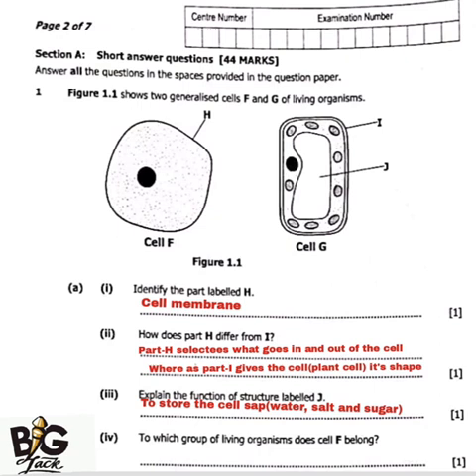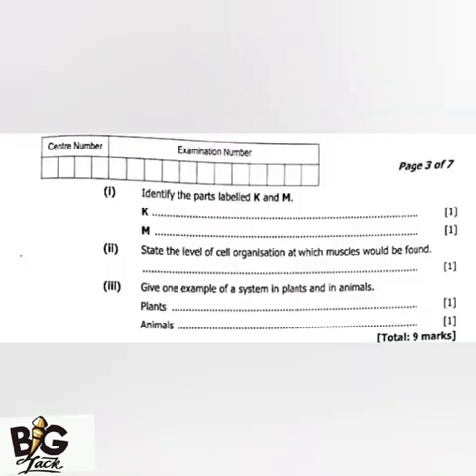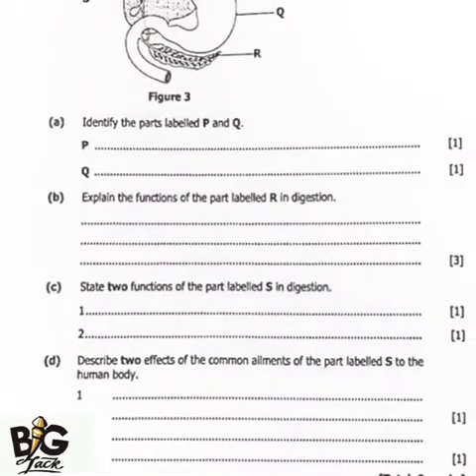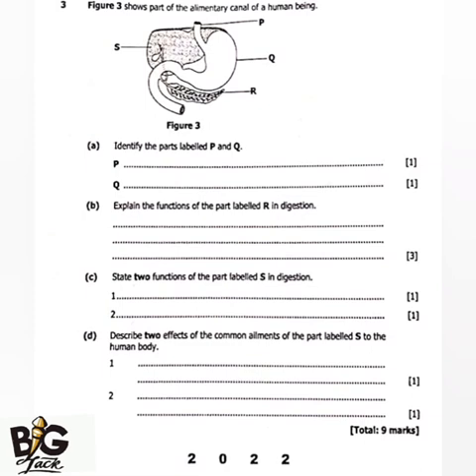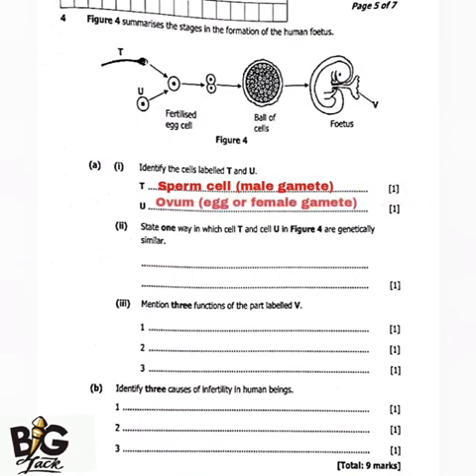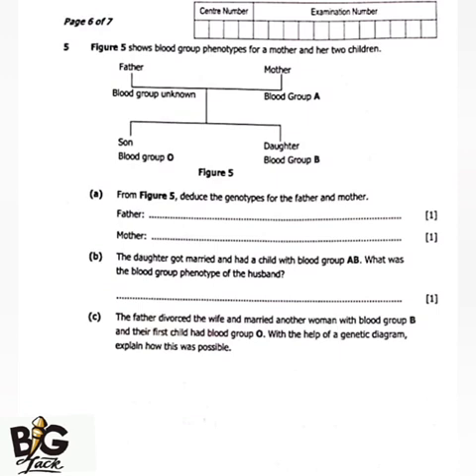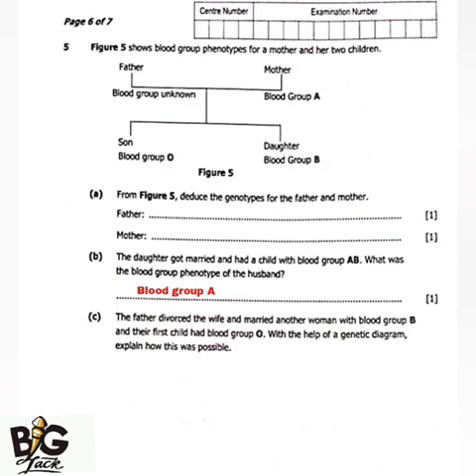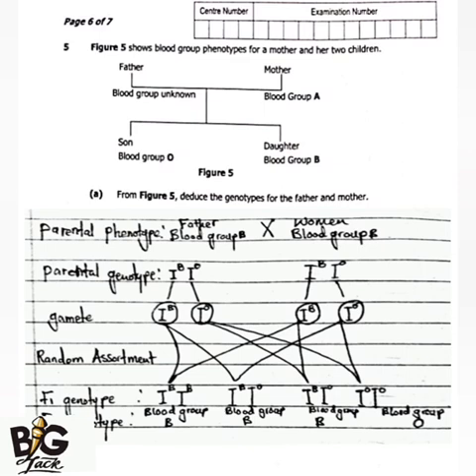2022 biology p2 internal Section A